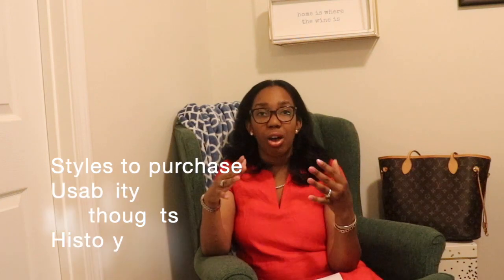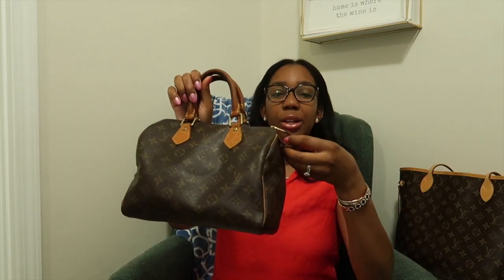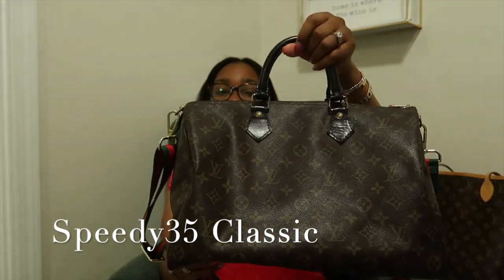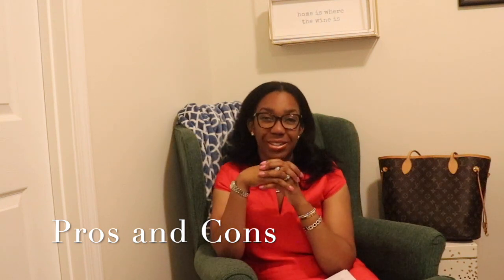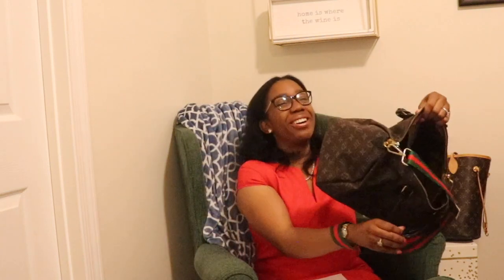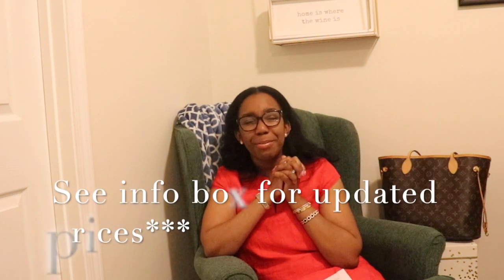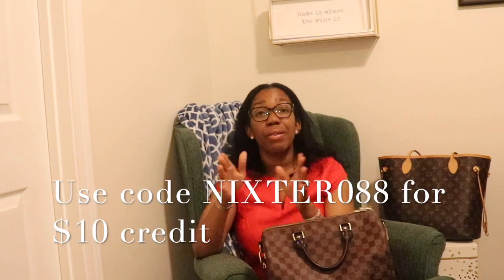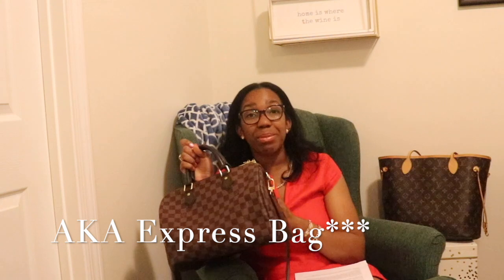Is the Louis Vuitton Speedy Practical Anymore? A moms perspective.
This video is over a year in the making you can tell if you listen to how old I say my child is. Updating pricing will be on my blog carbsncabernet.com

What are your thoughts on this bag. Check my IG for how I style it.

Cheers Winefam!!!